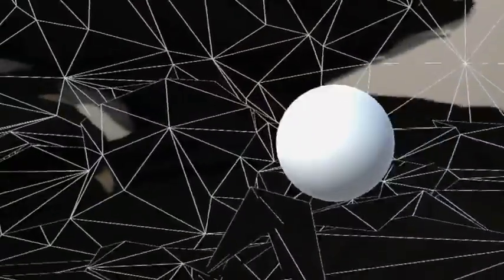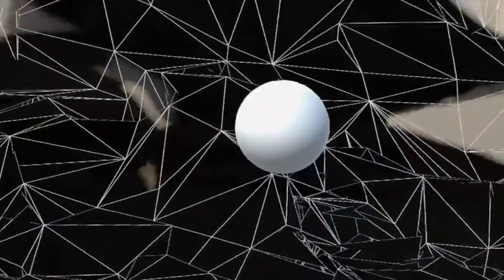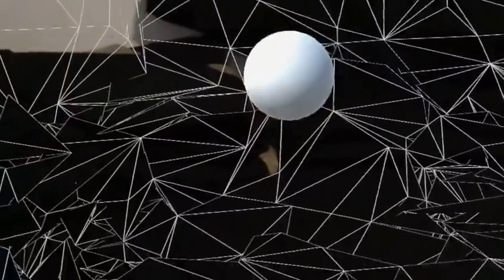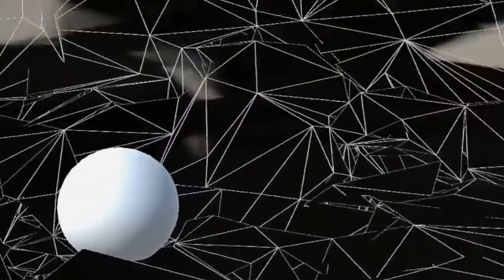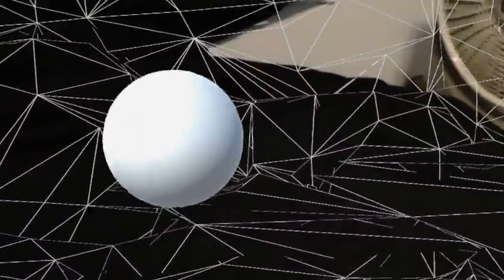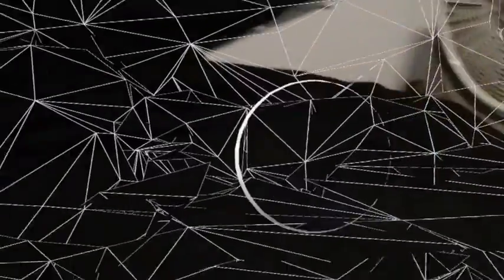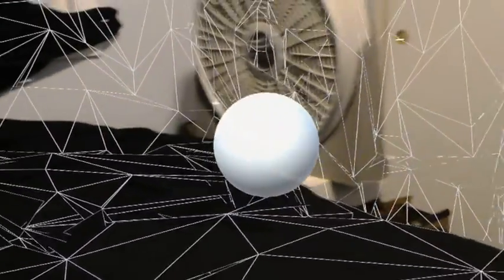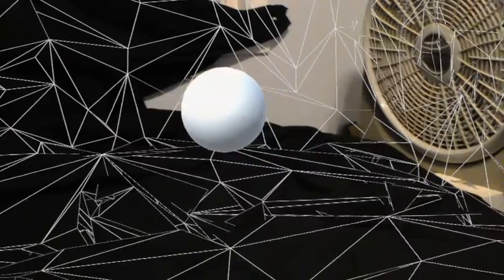HoloLens - Unity - Development - Controllers Now work through Unity build 5.4.0f3 HTP!